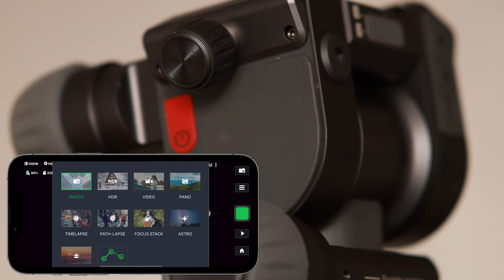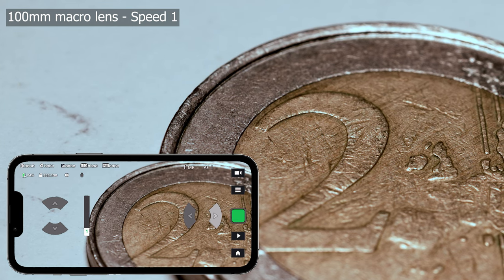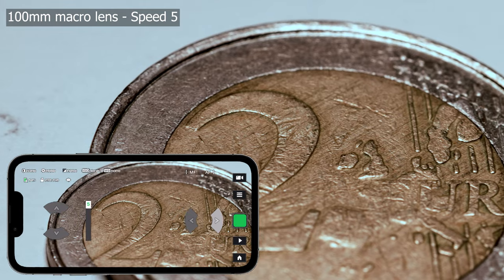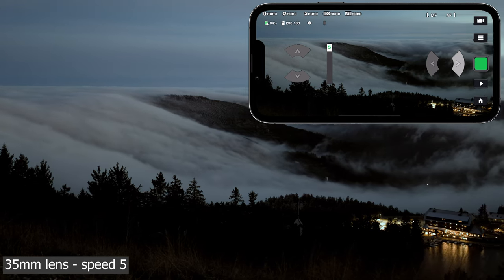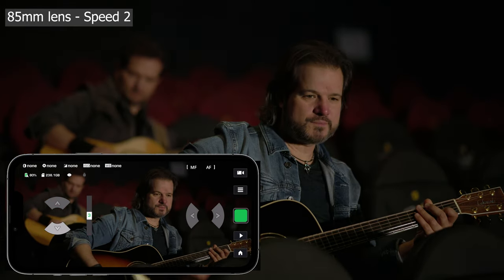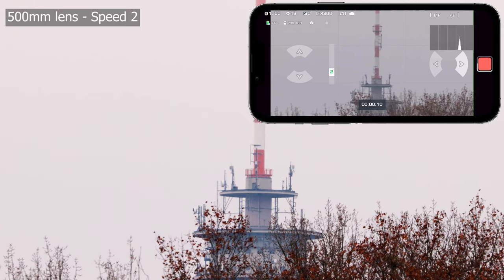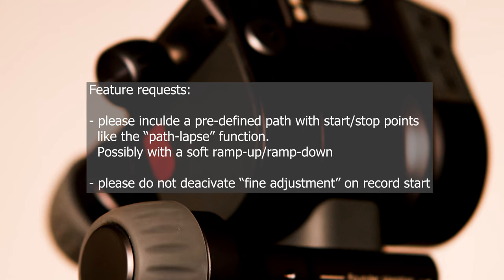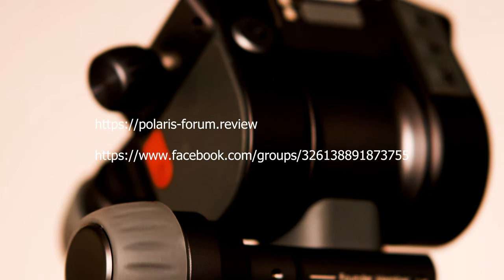Benro Polaris Video Mode (FW 1.3.5)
Benro has enhanced the video mode on the Ploaris. You now have suitable pan/tilt speeds which are actually usable for video.

If you have any questions, please join us in our user forum or in the Polaris facebook group